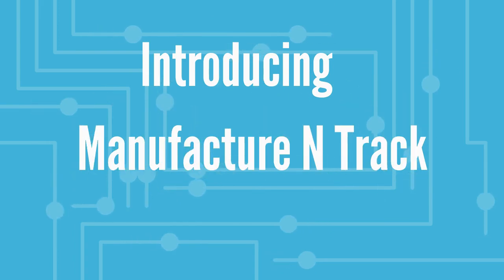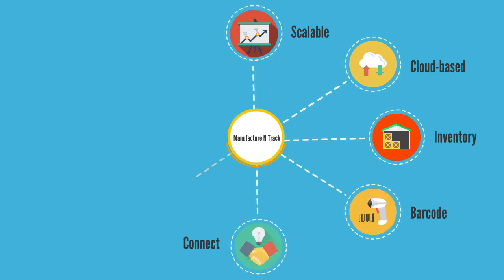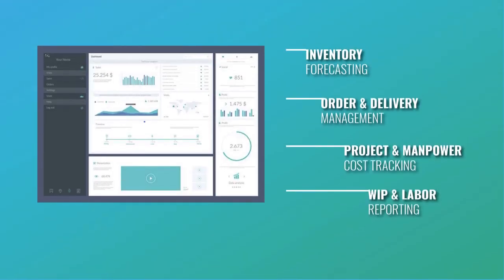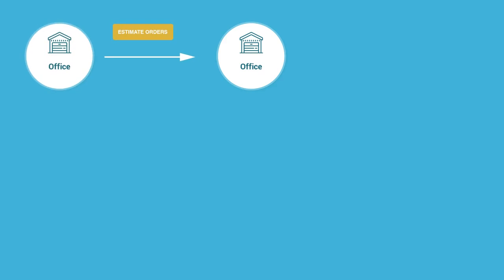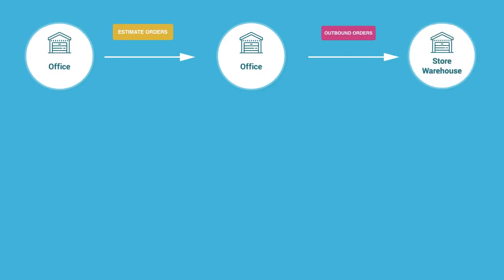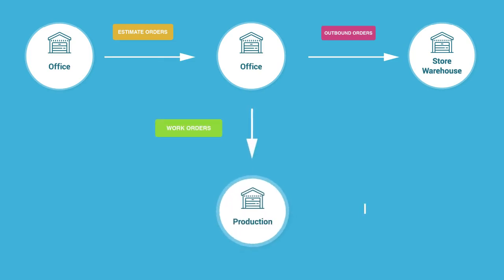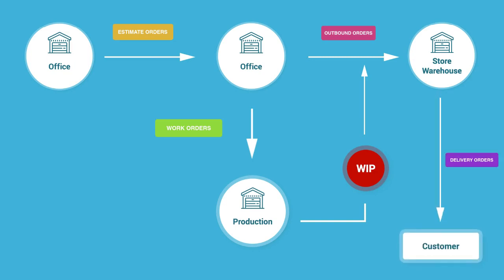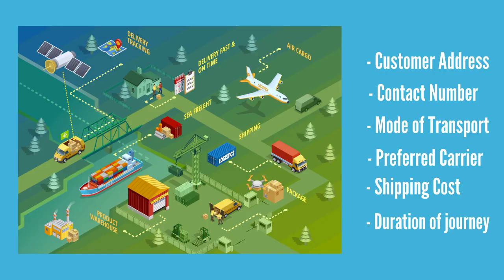MuRho Manufacture N Track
Singapore Best Selling Manufacturing & Inventory Management System with more than 10,000 satisfied users